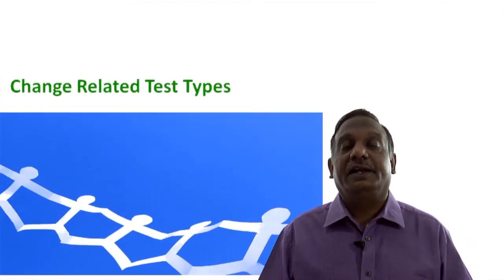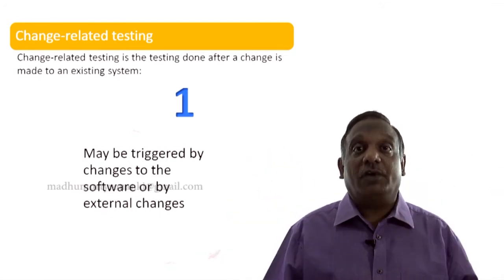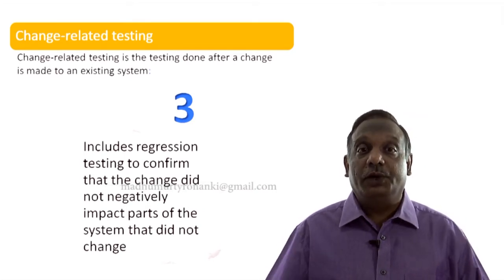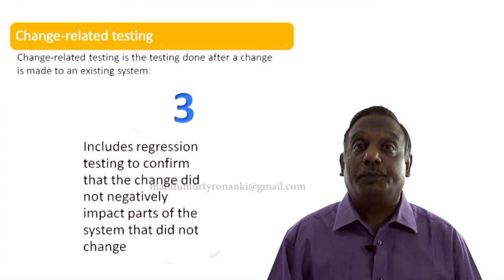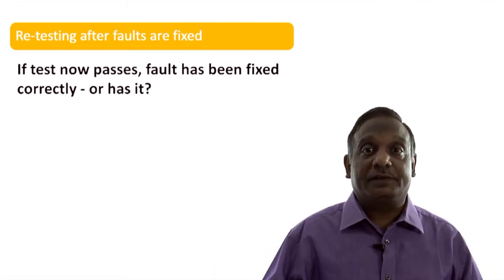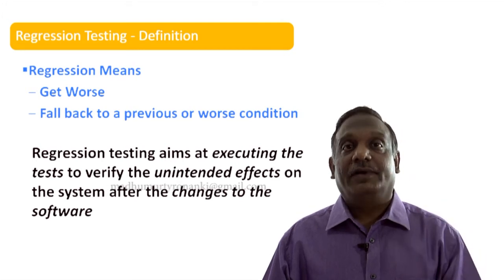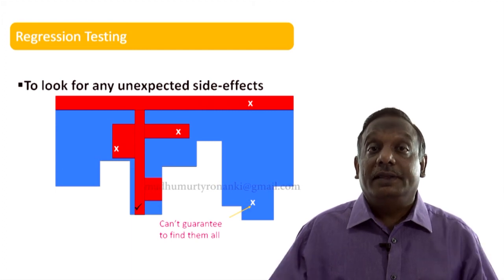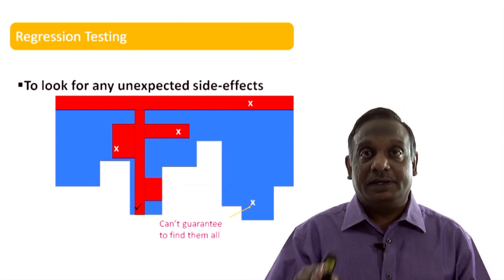Software Testing Tutorials - ISTQB Certification : Chapter 2 - Test Types (Change related Testing)